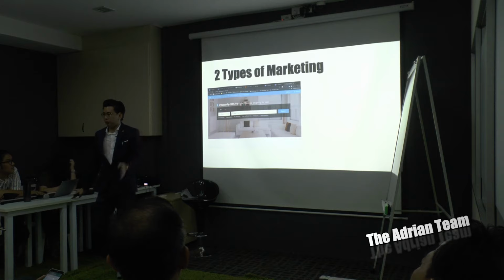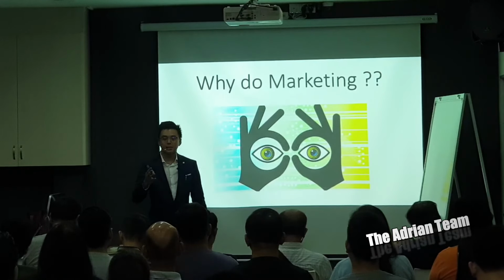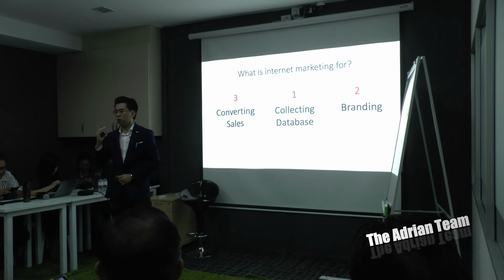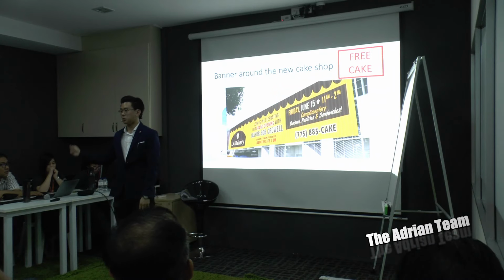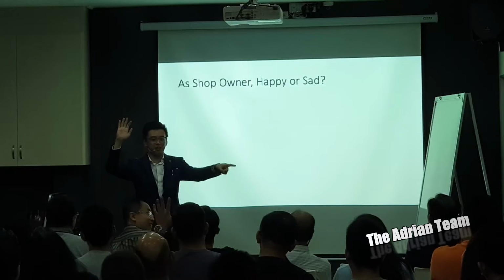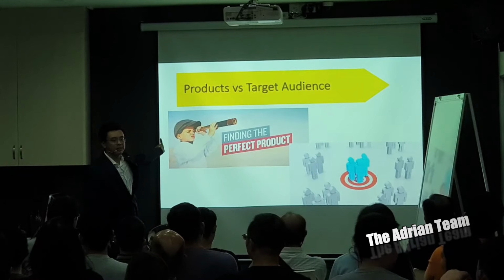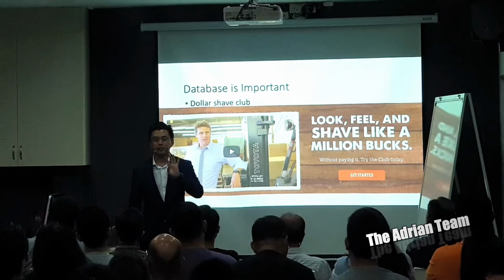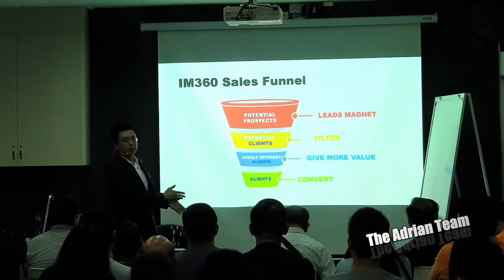[English] Social Media Strategy For Property Agents | Adrian Seow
Social Media Strategy For Property Agents:

Yes, it's in English!!! :-D I know some of you have been requesting, so here you go!

Summary:
1. Passive Marketing （00:35）
2. Active Marketing （02:47）
3. Why Do Marketing?（06:00）
4. Today, Without Internet, How To Do Marketing?（14:12）
5. Filter Database（21:25）
6. Perfect Product or Perfect Target Group?（30:00）
7. Database is Important（33:22）
8. Marketing Sales Funnel（38:37）
9. Q&A (46:37)
10. The Wolf Story (50:30)

If you haven't joined my PropertyAndInternet community, you need to jump on it ASAP! By joining PropertyAndInternet, my messaging program, you get details on exclusive giveaways that I'm doing, updates regarding my keynotes/conferences, and more 😉 You can join here

Head of Team of a group of enthusiastic property consultants to provide solutions and provide consultation to Homeowner and Investors.

Avid Internet Marketer, who uses Internet Marketing technique for offline business like the real estate. Finding and matching the right customer to the right property.

With a proper use of Internet Marketing funnel, we are able to filter the customer's need easier and provide a more accurate recommendation.

I am also currently conducting training for those are interested in expanding their business using Internet and Digital Marketing